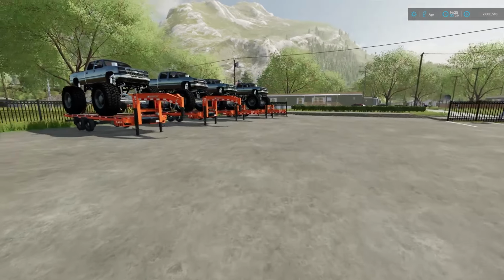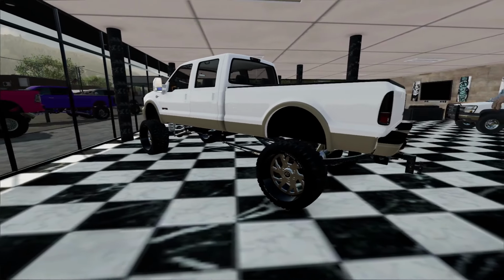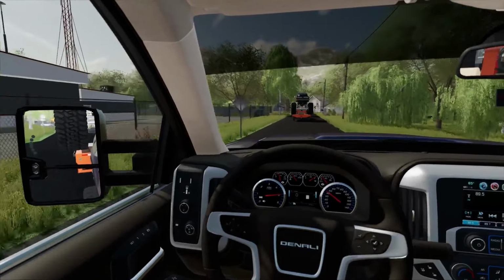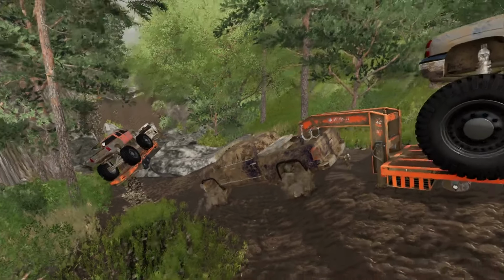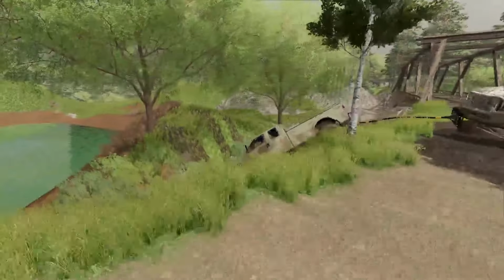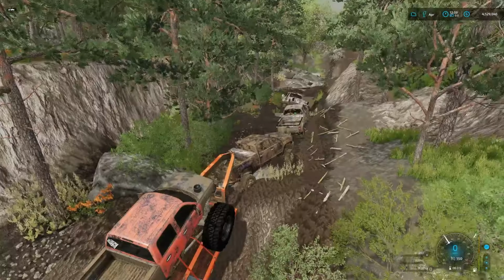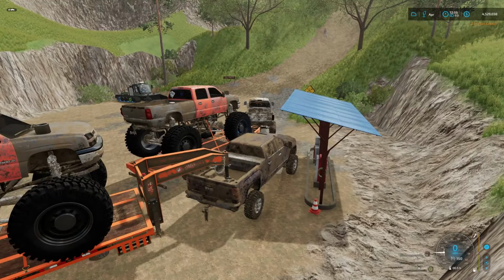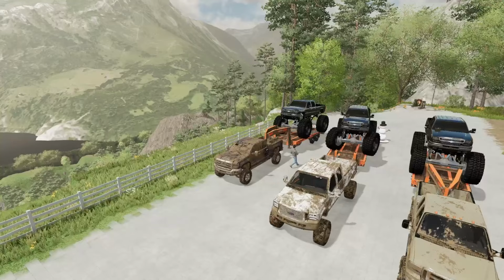HAULING $15,000,000 WORTH OF TRUCKS UP MUDDY TRAILS! | Farming Simulator 22 (Roleplay)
~ Socials ~

Friends

* PC Specs *

Motherboard: ASUS-TUF-A520M-PLUS

* RAM: Corsair-Vengeance-3200MHz *

* PSU: Corsair-RM850x *

* SSD: Samsung-970-EVO-Plus *

* CASE: Zalman I3 NEO Black Edition Airflow ATX Computer Case *

* GPU: XFX Speedster SWIFT 309 Graphics *